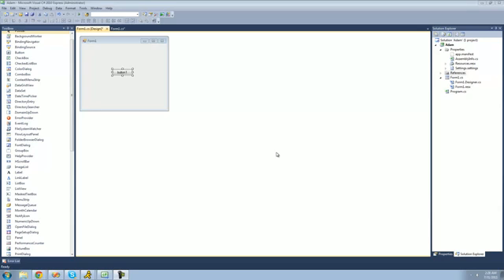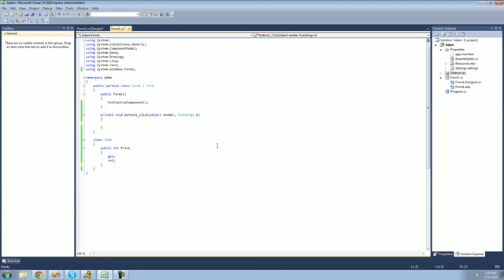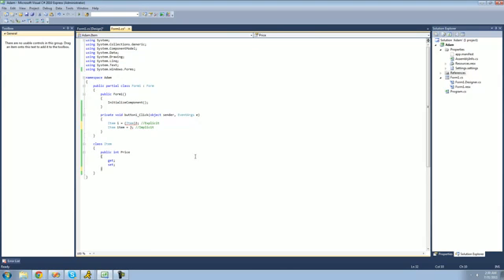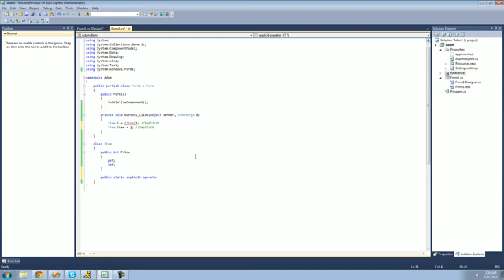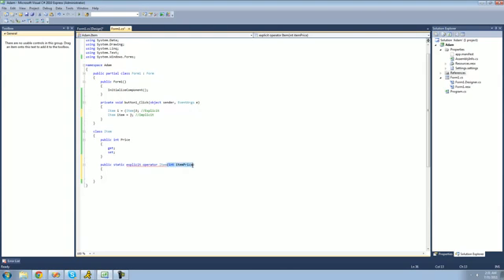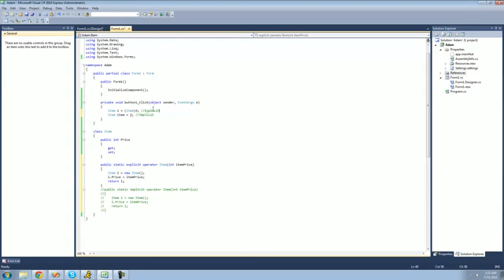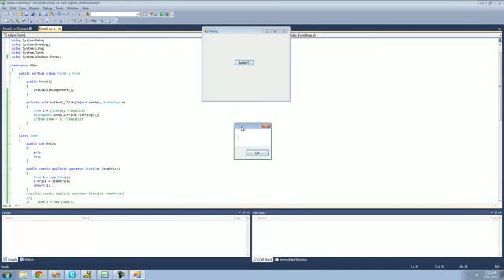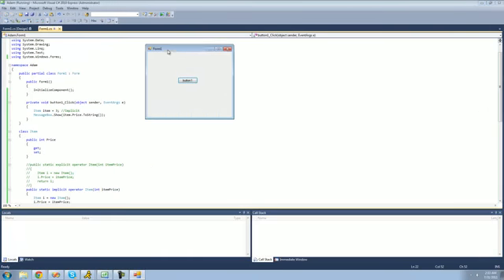C# Beginners Tutorial 152 Making Conversion Operators